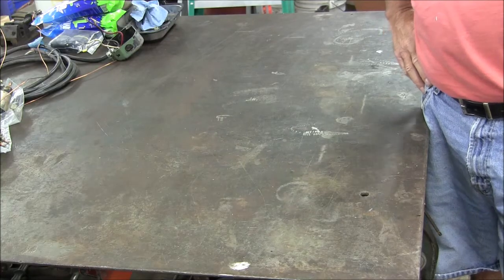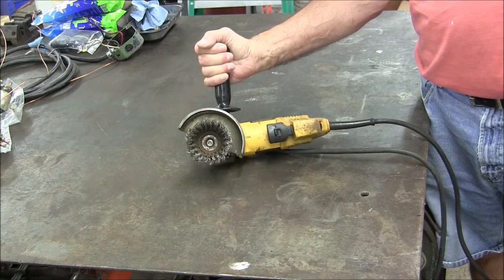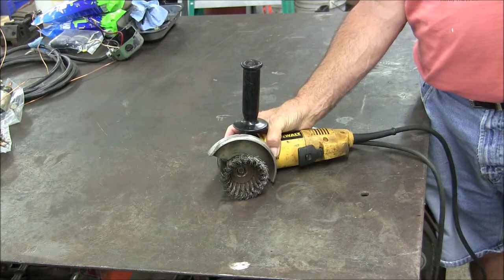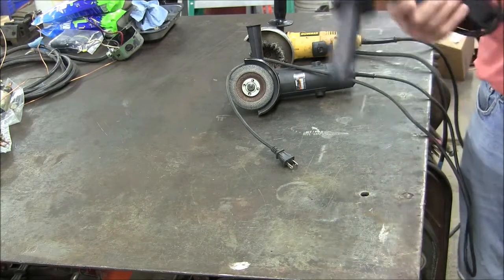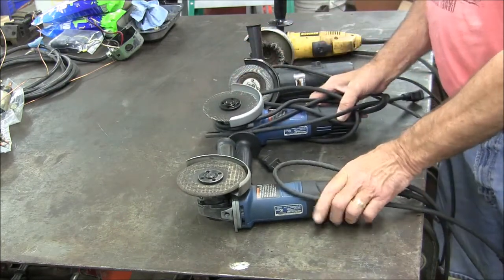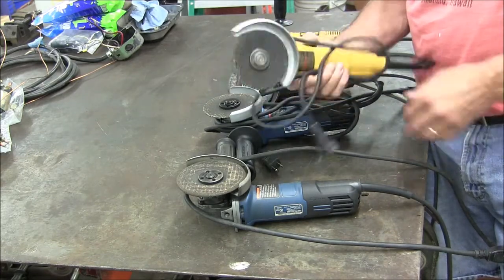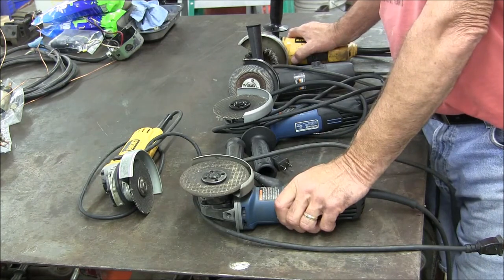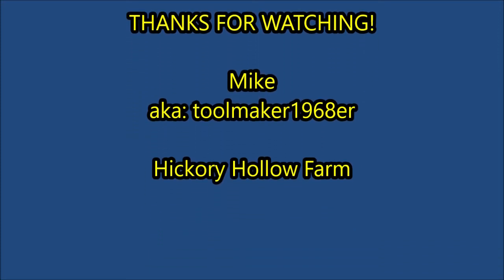A most valuable tool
A fabricators best friend?